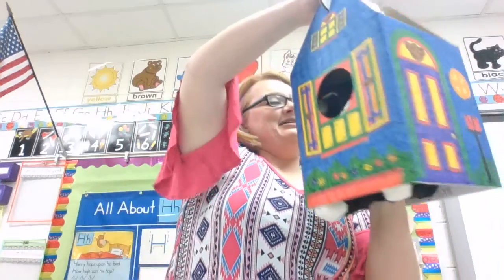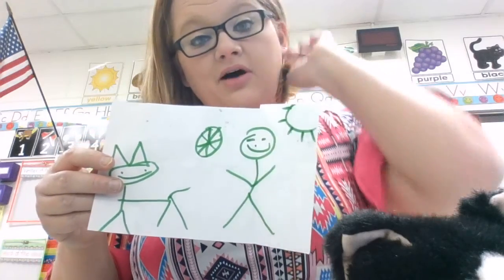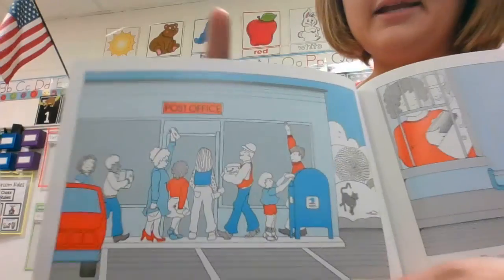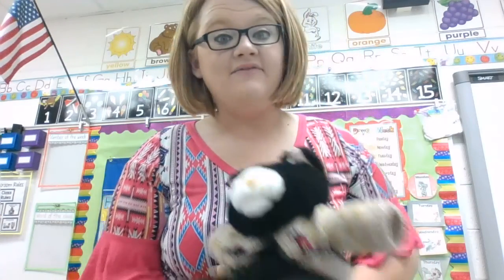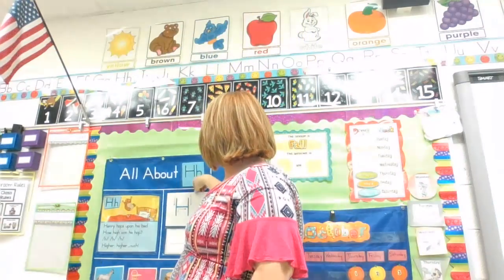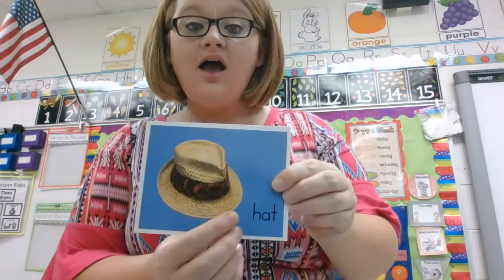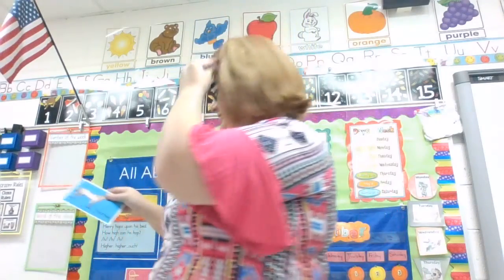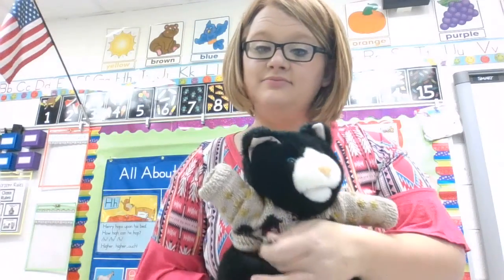Curiosity 10 15 20